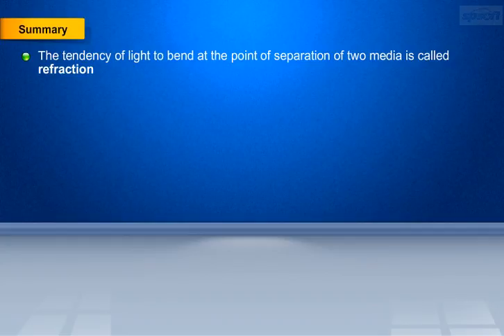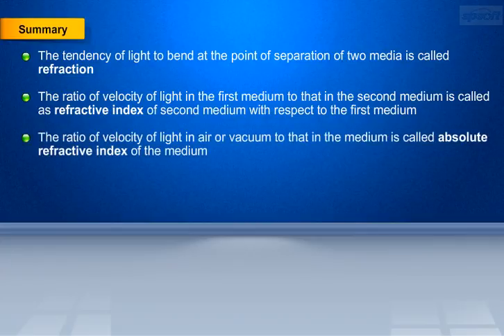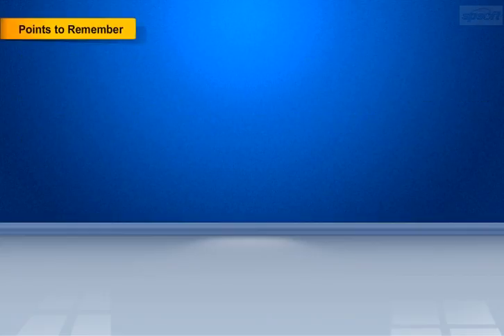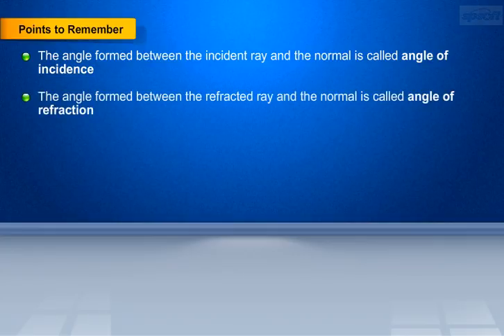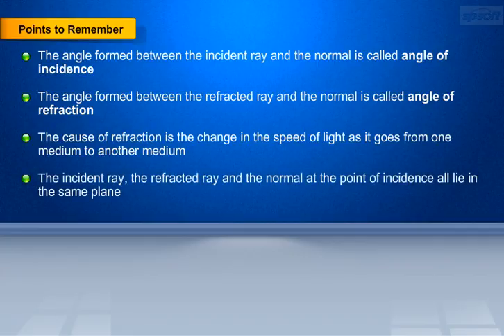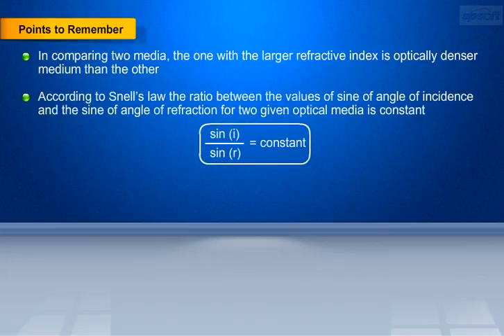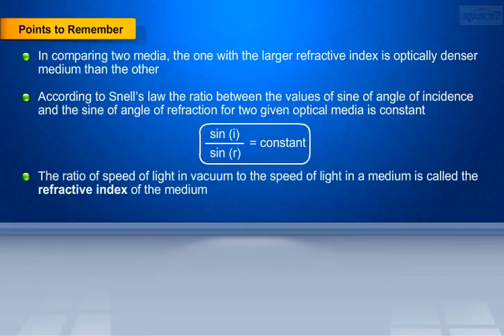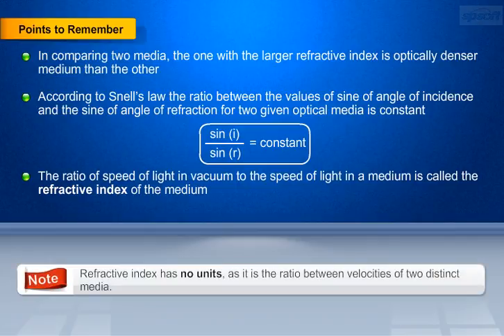Refraction of Light – Part 7